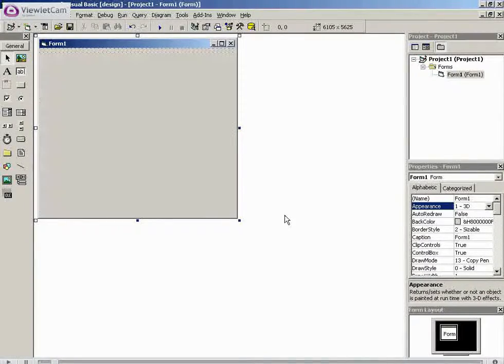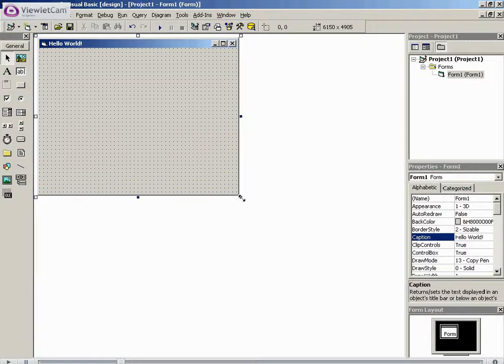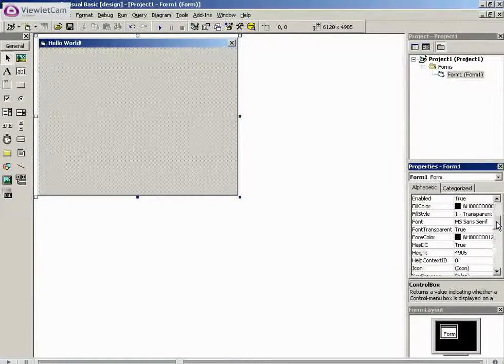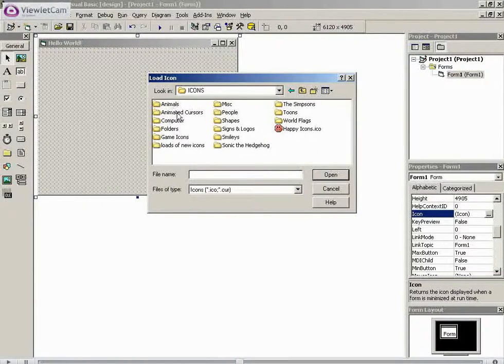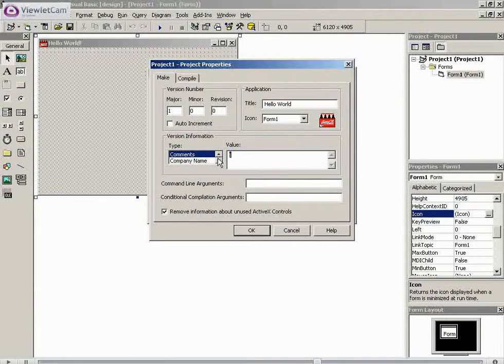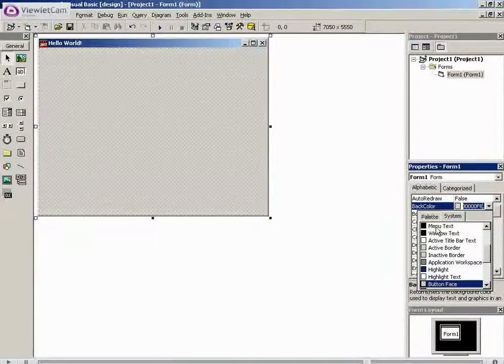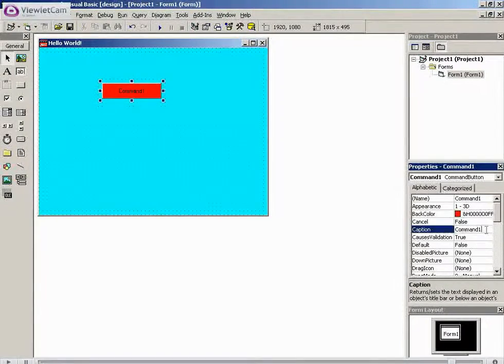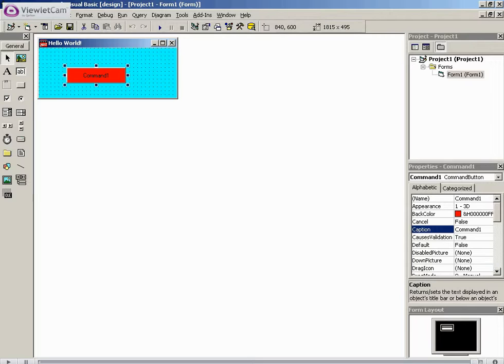Visual Basic (VB) Tutorial - 1.3 - Design Tips [TutorialGenius.com]